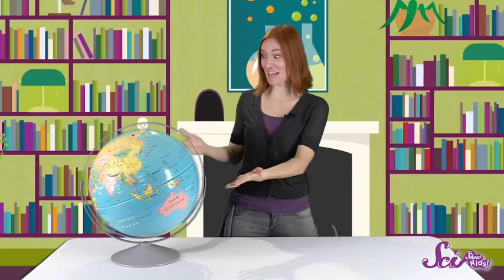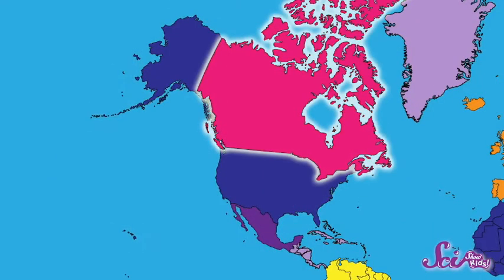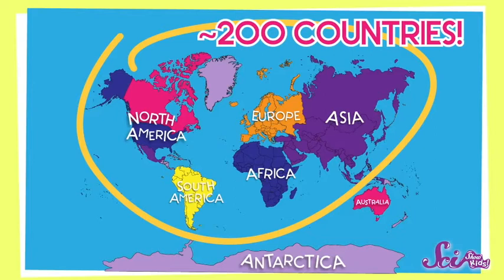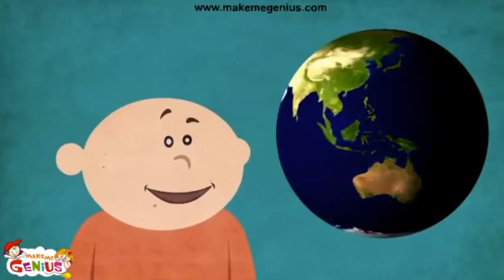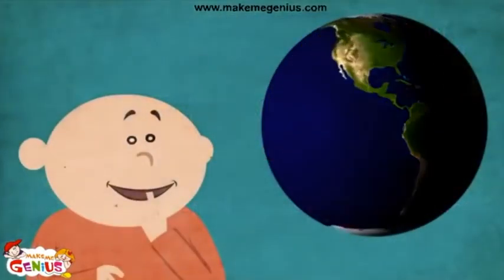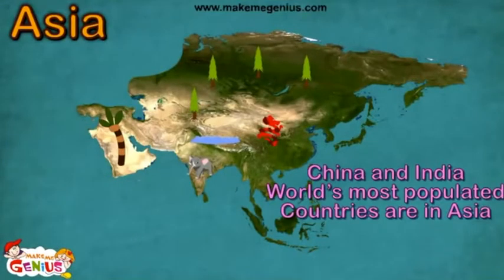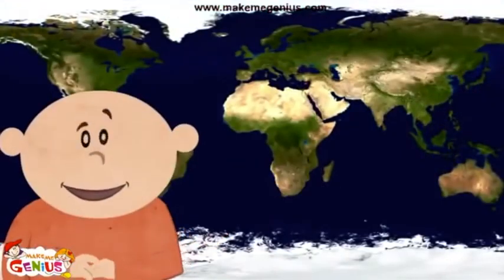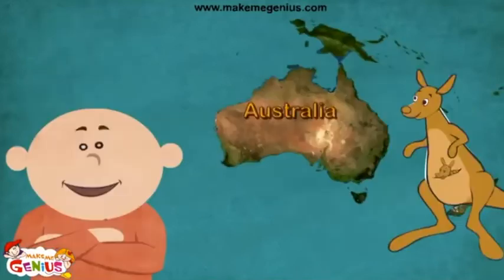7 April Social studies Continents and Oceans